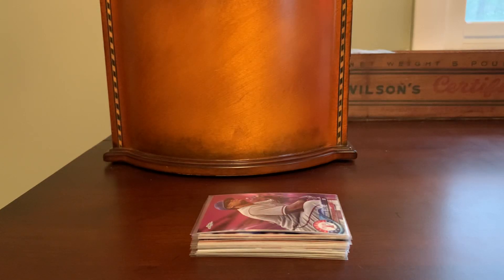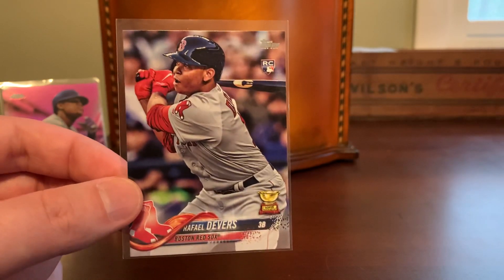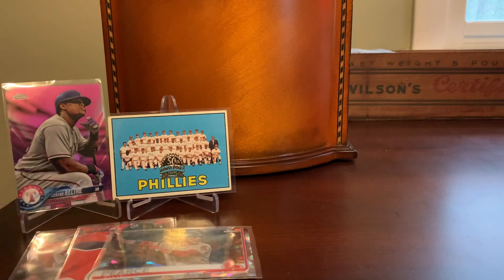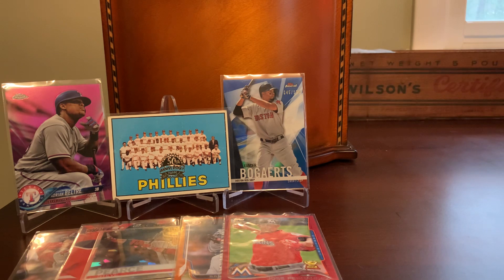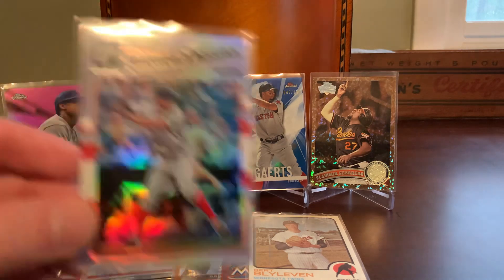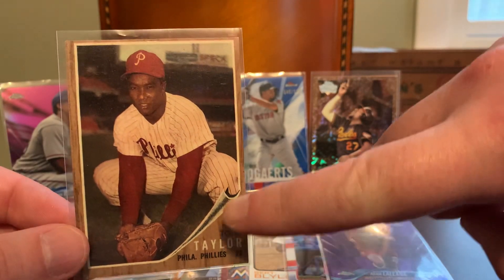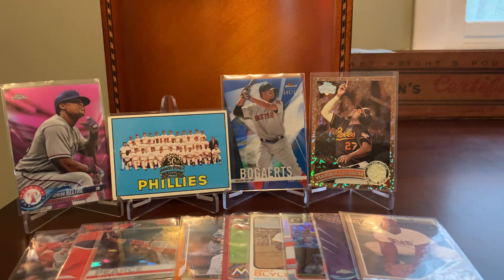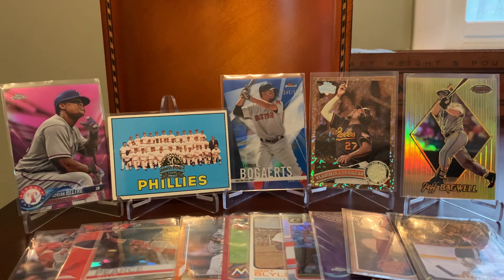Episode 381 - COMC Rummage, Mostly Baseball Edition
More goodies from COMC…